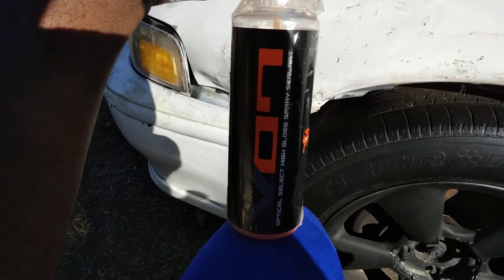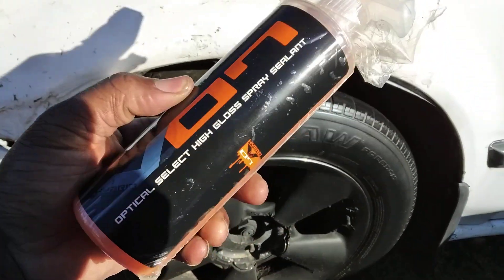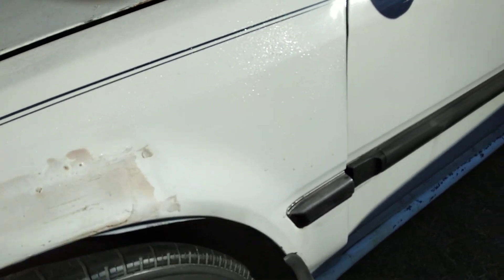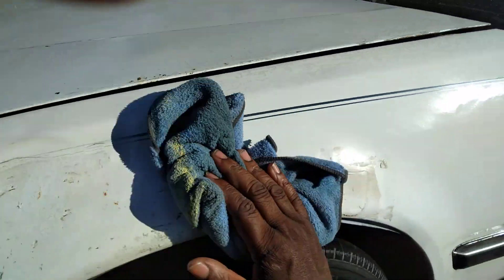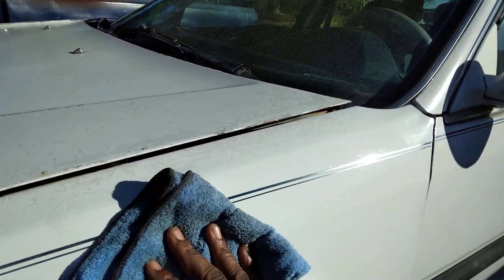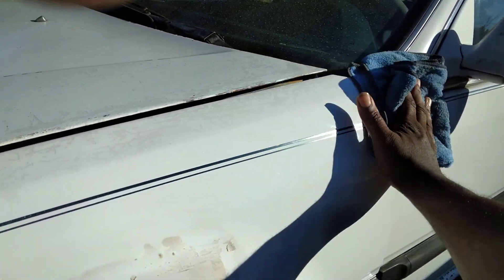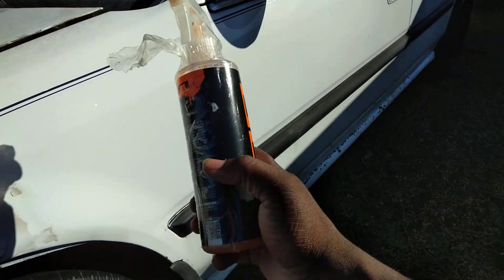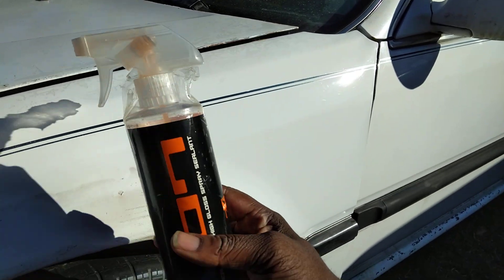chemical guys vo7 spray sealant test on white paint job